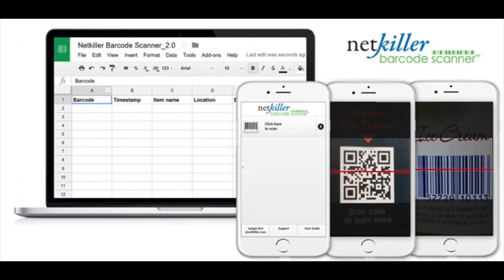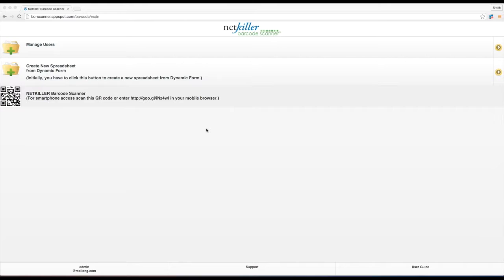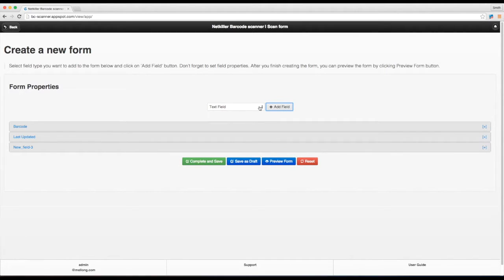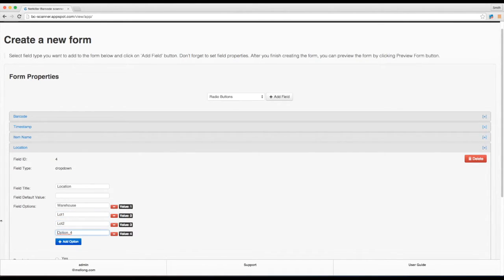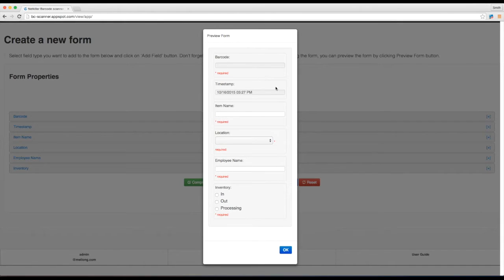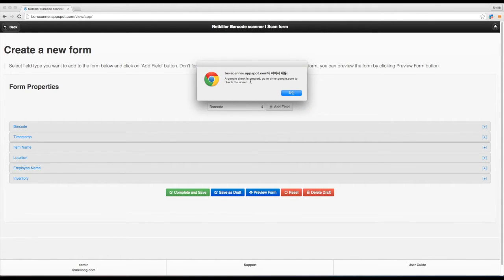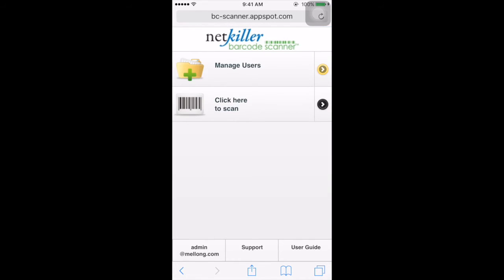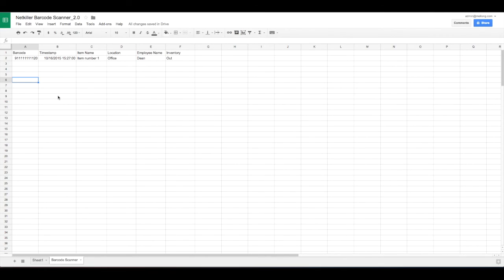[New] Netkiller Barcode Scanner 2.0 (NBS) - Tutorial Video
Netkiller introduces a Google Sheets based Barcode Scanner App for iPhone and Android. This video shows how to design a form for barcode scanning, create a Google Sheets, and scan the barcode or QR code to save the data to an online spreadsheets.
[OVERVIEW]
  1. How to setup: 00:07
   - Installation for Google Apps: goo.gl/m0ZNG9
   - on Chrome Browser: goo.gl/2TYJJN
  2. Designing a barcode scanning form: 01:30
  3. Find a Google Sheets: 07:50
  4. Start scanning with an iPhone or Android: 08:55

Netkiller Barcode Scanner supports both Google Apps and personal Gmail accounts.